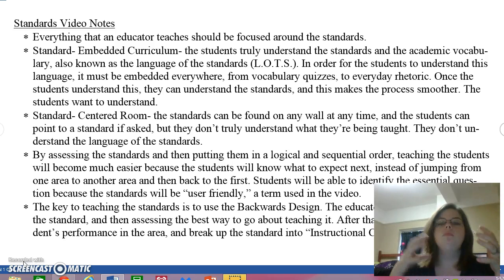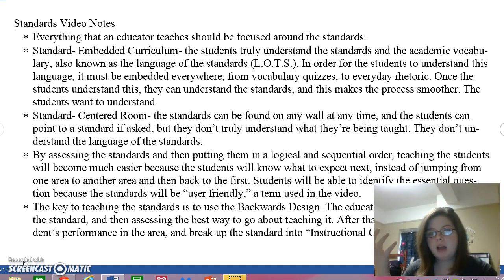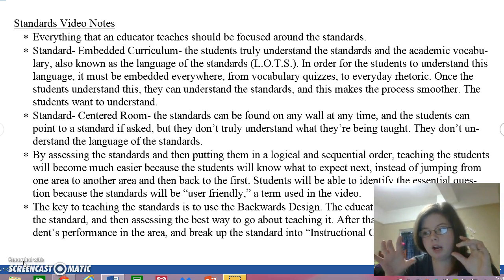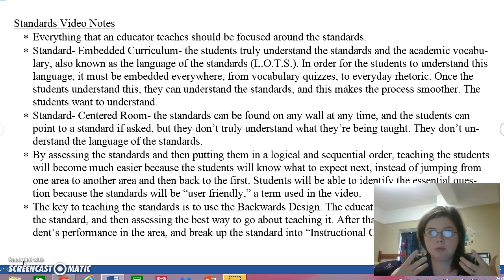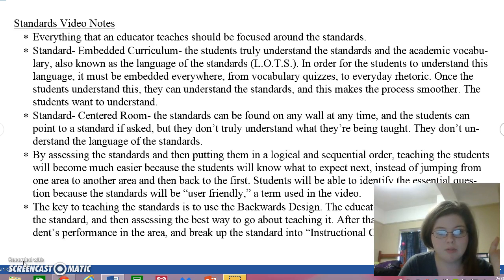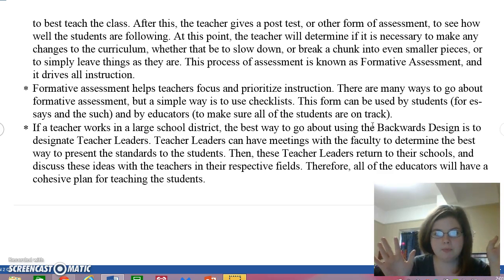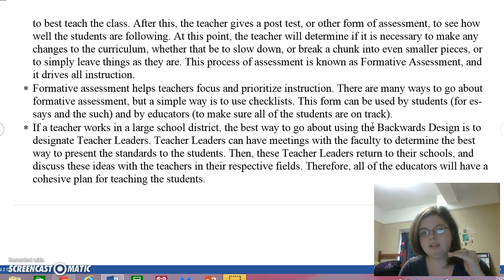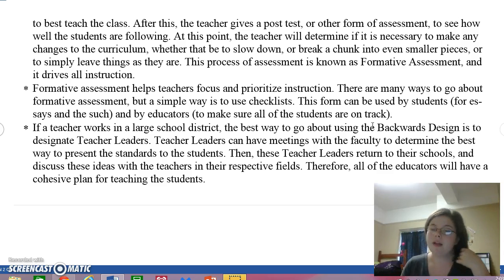Assessment Techniques: Standards Video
This video is for Assessment Techniques with Dr. Shahan. It is my first Screencast-O-Matic video, and it pertains to the Standards video viewed in class today. The date is August 21st, 2015.